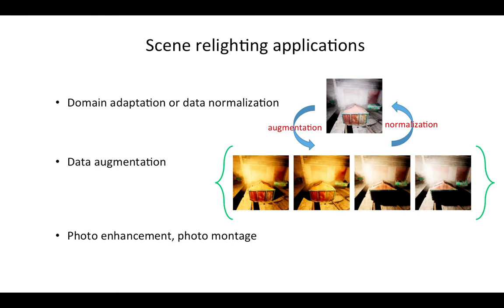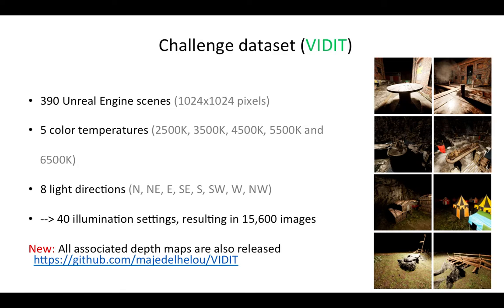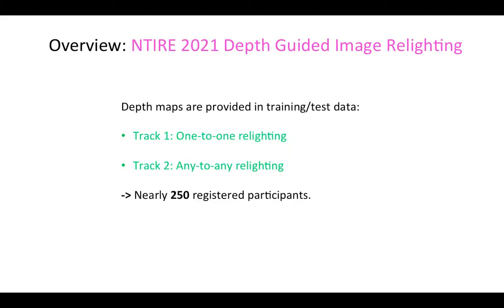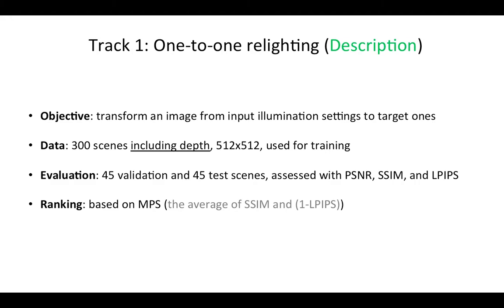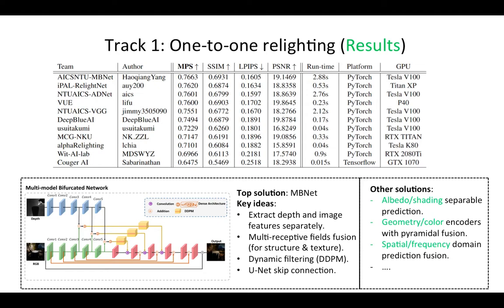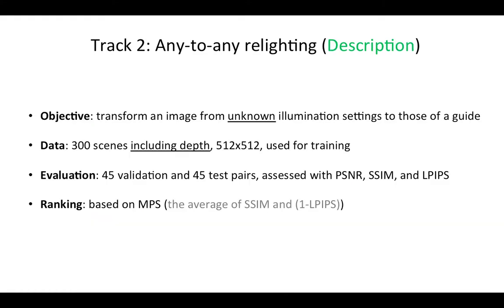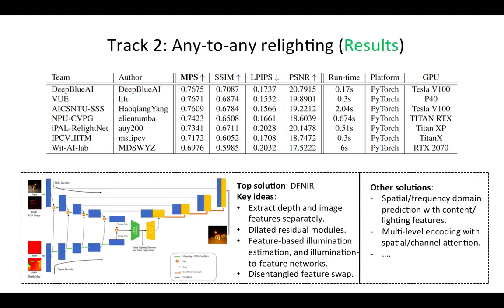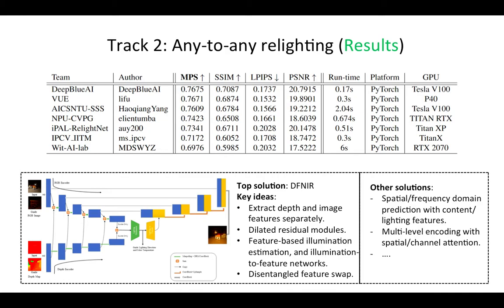CVPR 2021 - Computer Vision Workshops - NTIRE: Depth Guided Image Relighting